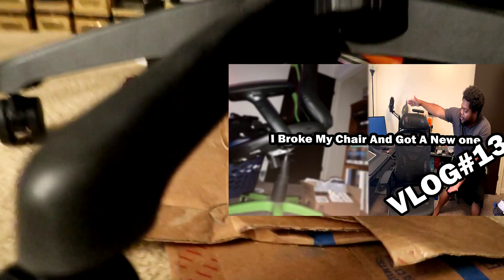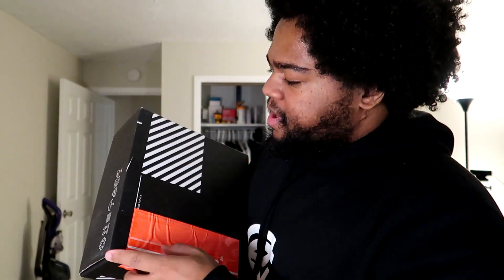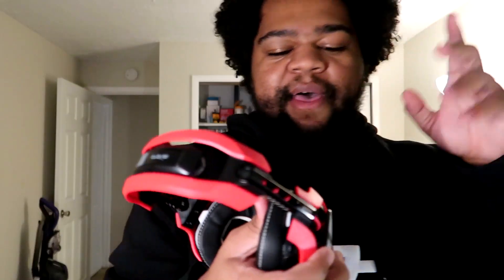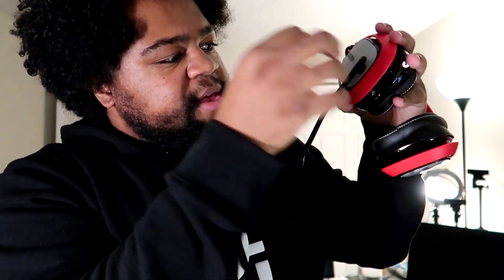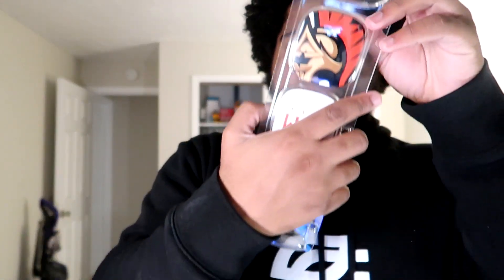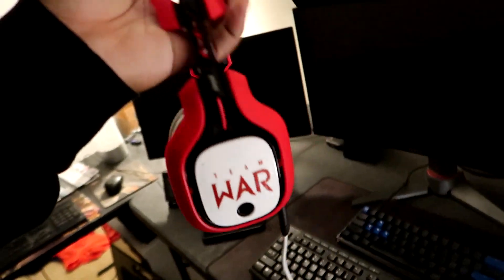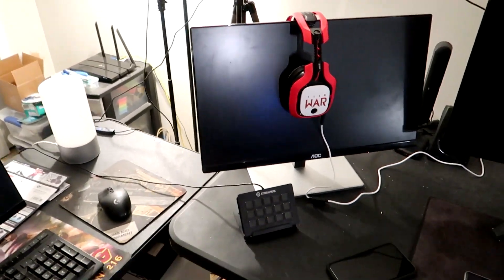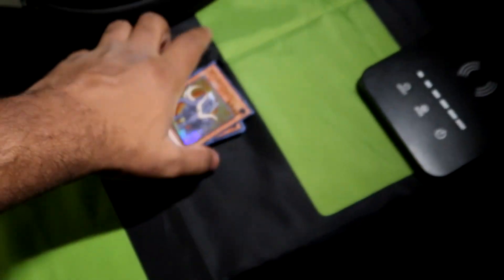Preparing For "WaR", I Also Got ANOTHER Chair | Vlogs Season 2 Episode 13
Be sure to catch all of the action from Call of Duty To Destiny, to random other games on my twitch channel
Check out some of the Jay The Gam3r Merch over